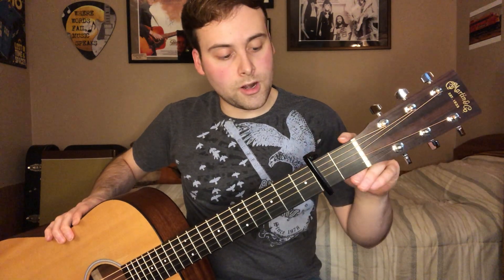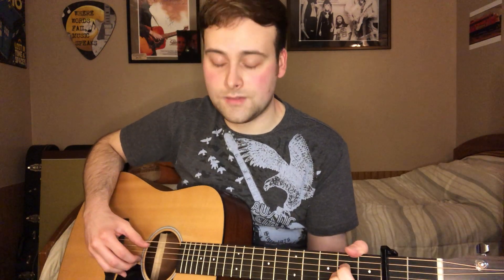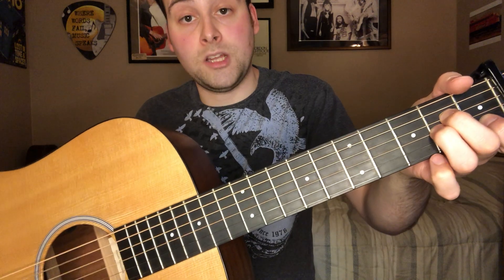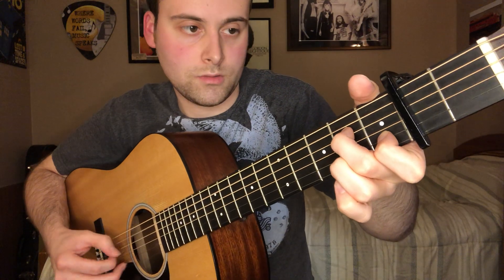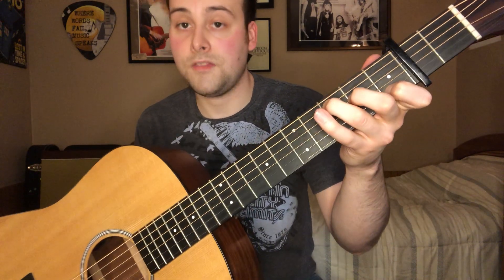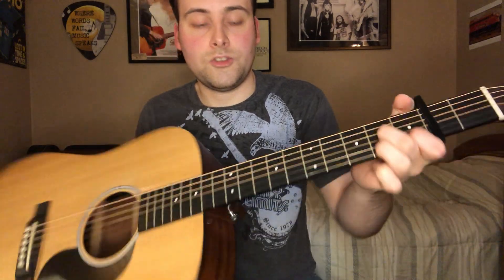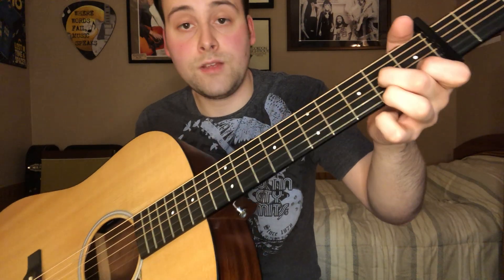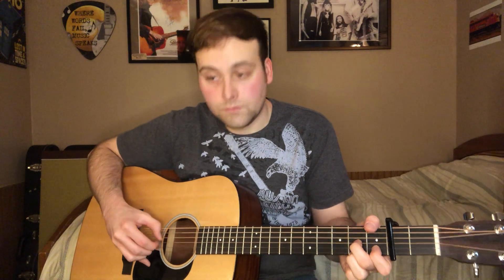I'll Tag Along (guitar tutorial/lesson)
Shoutout to Bill Last for requesting this video.

Hope it is helpful to those who want to know how to play this song. I apologize for any stumbling or repeating myself. It's been a very busy Christmas season so far and I'm already exhausted lol.